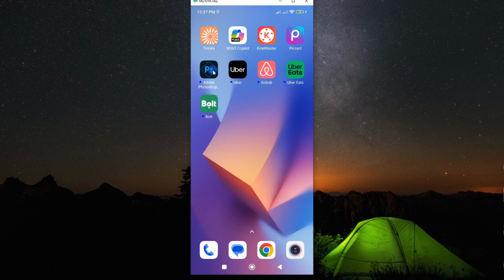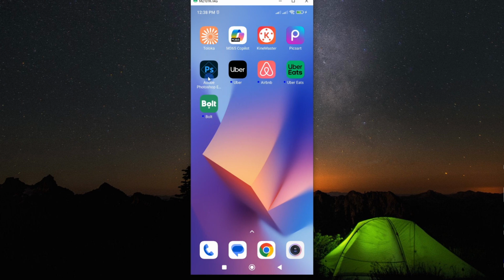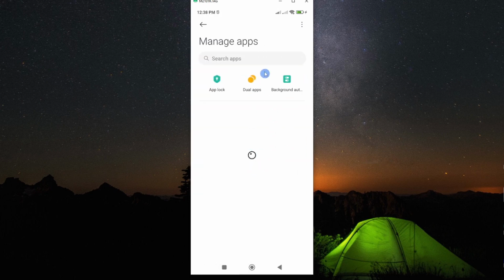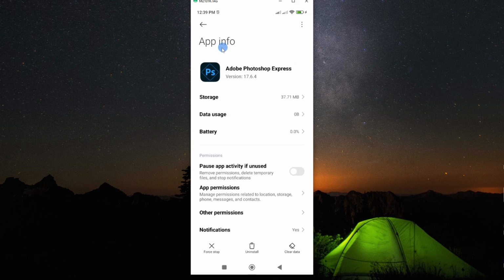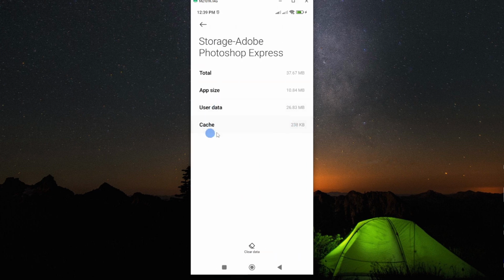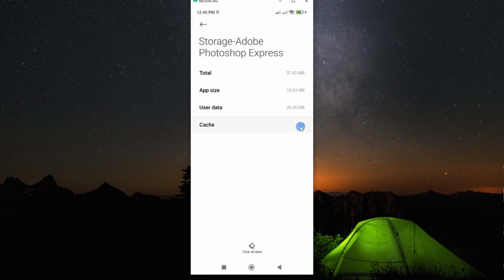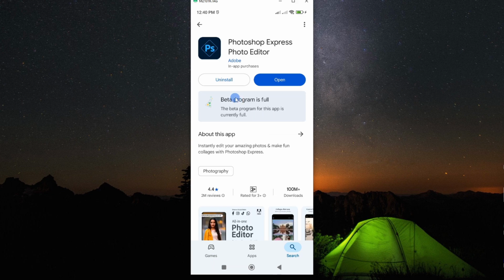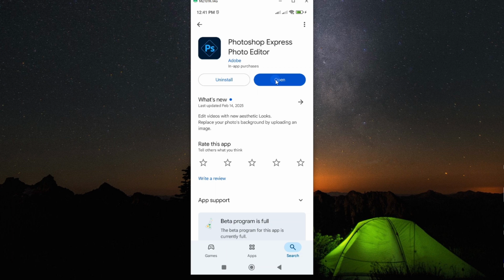How To Troubleshoot Photoshop Express Android App | App Not Responding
Is your Photoshop Express app on Android not working properly? Whether it’s crashing, freezing, or not loading images, this tutorial will walk you through simple troubleshooting steps to fix the most common issues.

What you'll learn in this video:
✔️ Fix app crashes and slow performance
✔️ Resolve login and saving errors
✔️ Update or reinstall the app for a smooth experience

Follow these steps to get your Photoshop app running smoothly again!